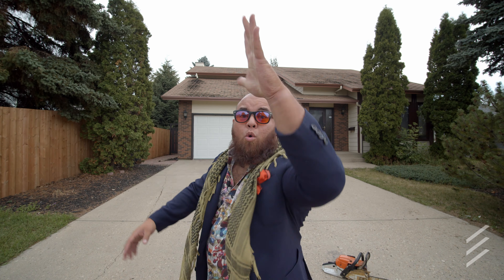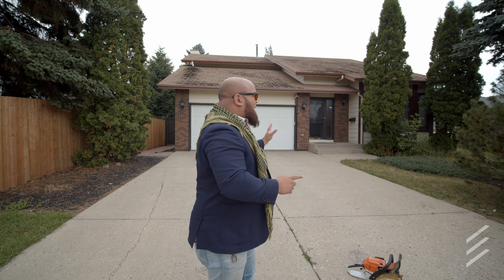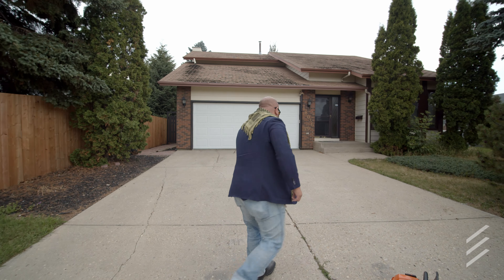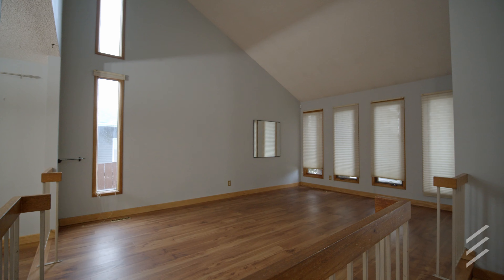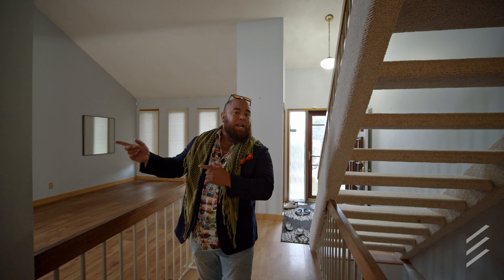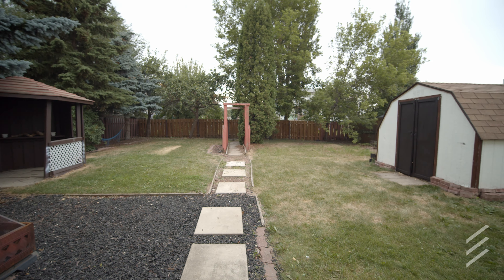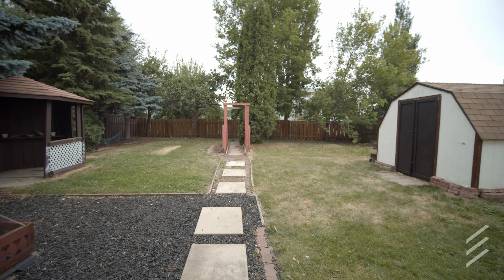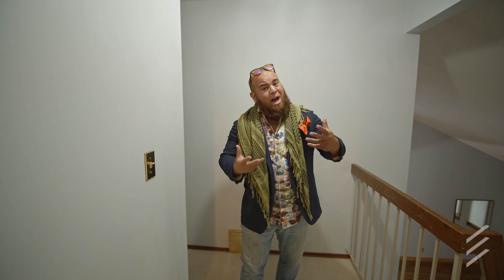18036 99Ave | Real Estate Videography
Shot on the BMPCC4K